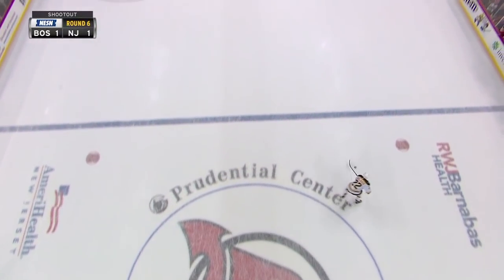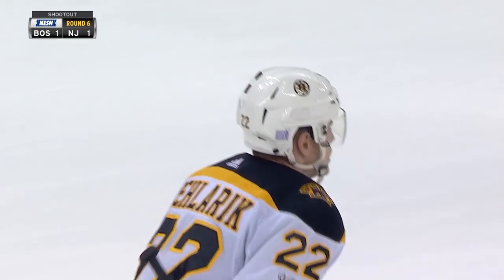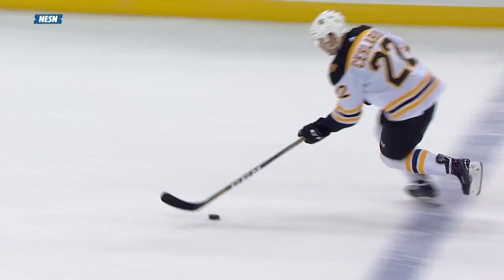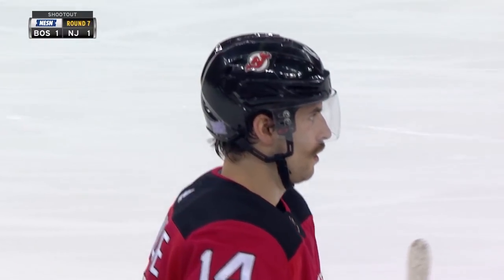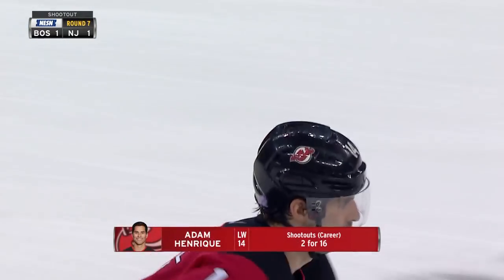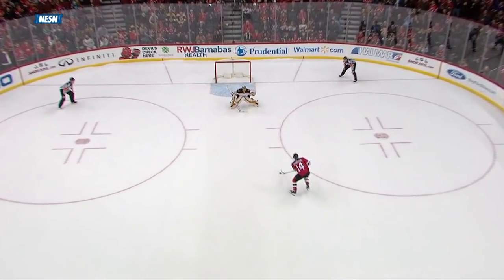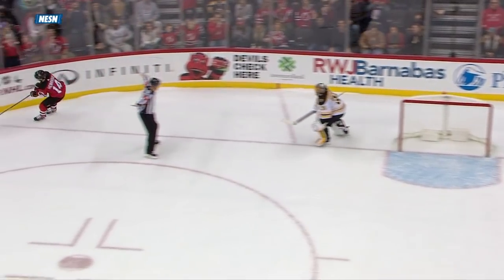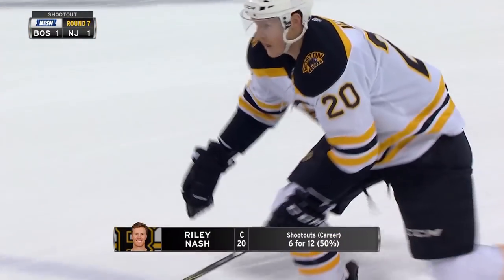Bruins, McAvoy outlast Devils in 11 rounds for SO win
Charlie McAvoy propels the Bruins to victory with a great move on Cory Schneider in the 11th round of a marathon shootout

Feeling social?